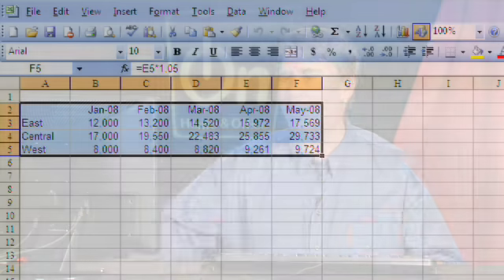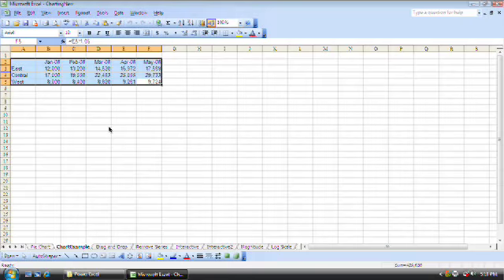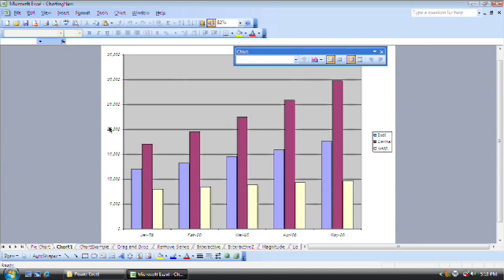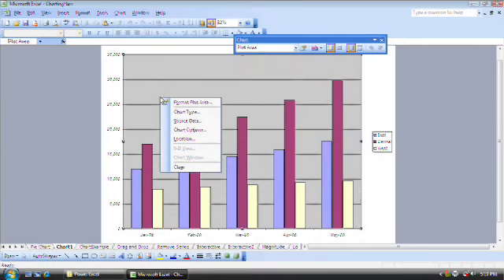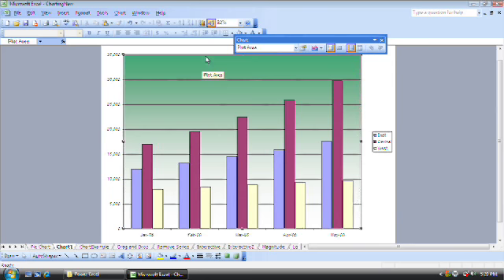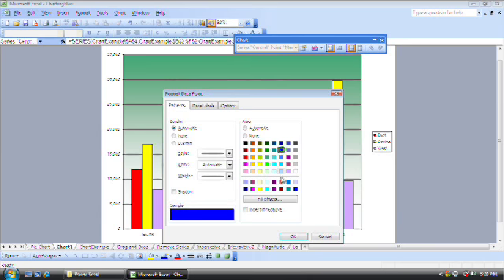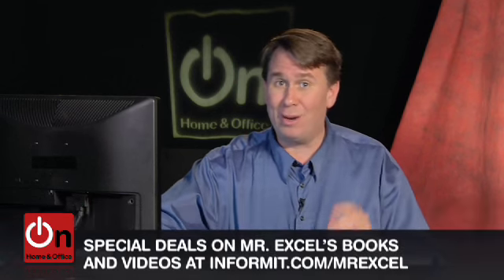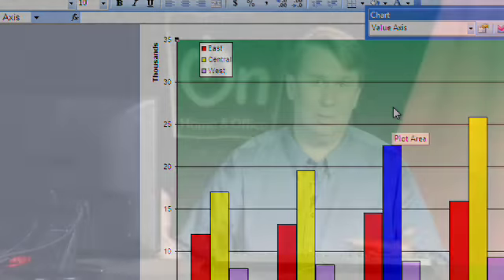Create a Chart With One Click & Customize by Right Clicking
Create an Excel chart with one keystroke. Quick ways to customize the chart.